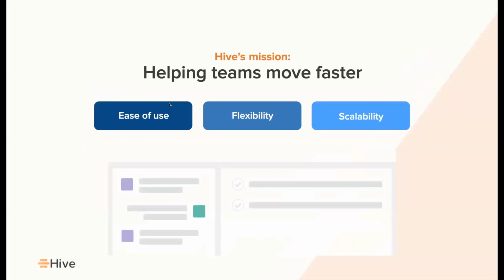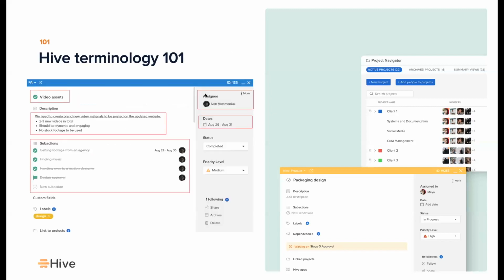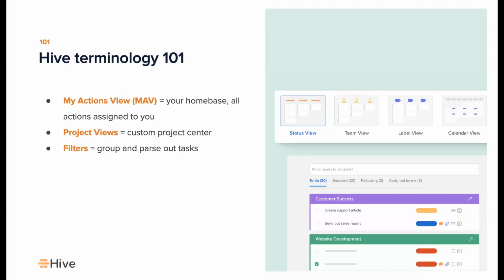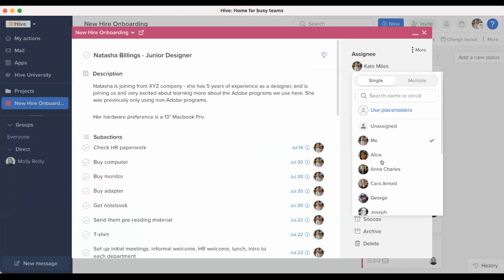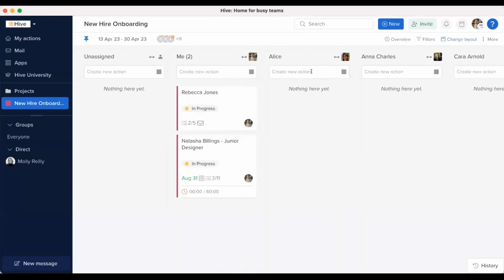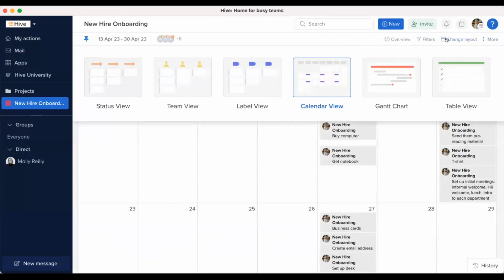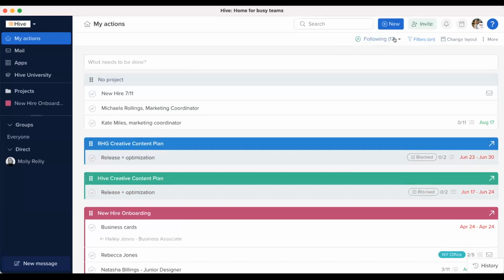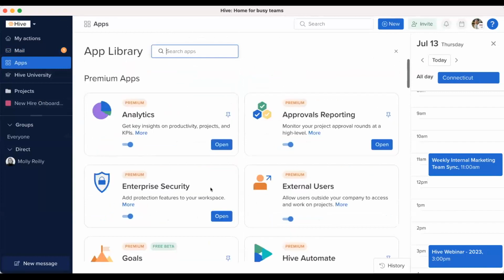Workspace Setup 101 | Hive Project Management Software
Get your team started with Hive's easy-to-use collaboration and project management software.